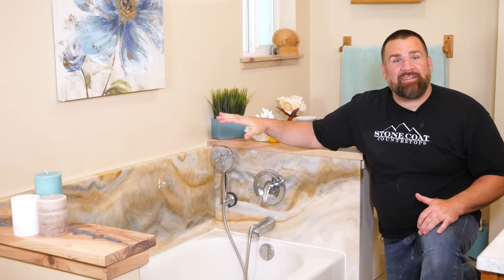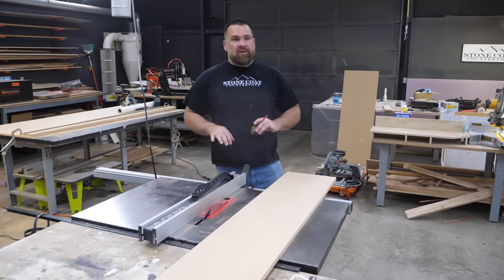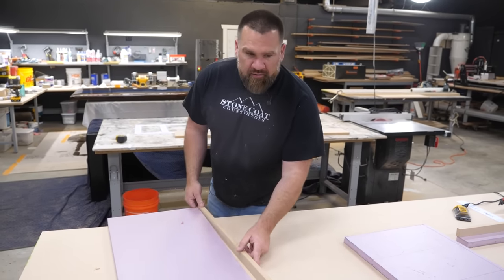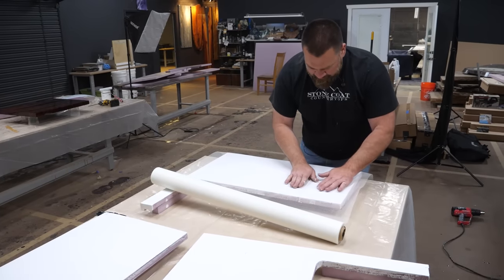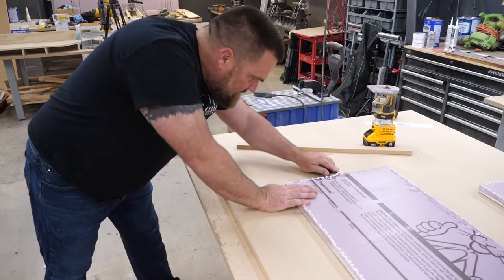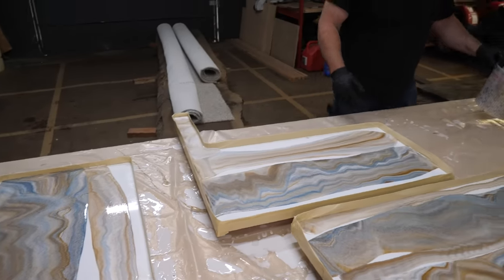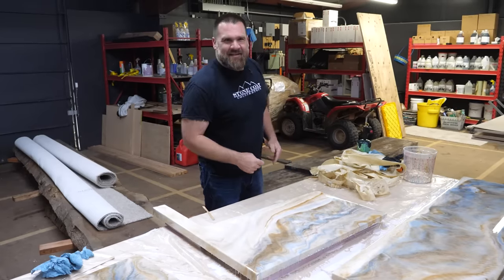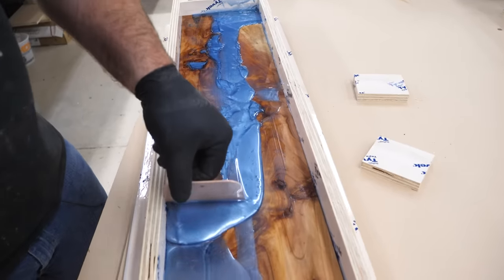DIY Tub Surround Installation | Stone Coat Epoxy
Products used in this video:
Stone Coat Art Coat
Stone Coat Blue Earth Metallic Powder
Stone Coat White Metallic Powder
Stone Coat Pearl Metallic Powder
Alumilite White Dye
Alumilite Brown Dye -
Stone Coat Notch Trowel
Stone Coat Chop Brush
Stone Coat Super Cast
Stone Coat Slab Leveling Jig
Bernzomatic TS4000 Propane Torch
1"x4'x8' Pink Foam Panels
Ardex S1K Waterproofing Membrane
Clear Silicone Caulking
Alex Fast Dry Latex Caulking

Chapter Breakdown:
0:00 - DIY Tub Surround Installation with Stone Coat Epoxy - No Demo Needed
0:48 - How to Template a Tub Surround or How To Template Shower Walls
1:22 - How to make waterproof wall panels out of pink installation foam
2:23 - Adding a Drop Edge to Hide the old cultured marble wall panels
6:39 - How to apply Stone Coat Epoxy Undercoat to foam wall panels
6:59 - How to add a fiberglass reinforcement layer to foam wall panels
9:42 - How to remove epoxy drips from pink foam shower walls
10:00 - Preparing foam panels for an exotic pour epoxy technique - Tape dam
10:26 - Mixing Stone Coat Epoxy
10:35 - Adding Colors to Stone Coat Epoxy
11:20 - How to apply an exotic pour bucket to DIY Tub Surround Wall Panels
12:43 - How to remove air from mixed epoxy
13:07 - How to remove an epoxy tape dam
13:48 - How to apply an epoxy clear coat
15:51 - How to make mini epoxy river table wall caps - Do you want to see a full tutorial?
17:27 - Removing cured epoxy drips with a sander
17:42 - Extra protection on the back side - Applying Ardex S1K Waterproofing Membrane
18:22 - How to install epoxy tub surround on site
20:29 - How to cut the epoxy shower panel for the shower handle
23:30 - Use Clear Silicone to attach the foam to the wall
26:45 - Use White Silicone to seal the foam epoxy panel to the bathtub
27:35 - Final Shots - Project Complete

Learn in today's free DIY Stone Coat Epoxy tutorial how Mitch saved money on his bathroom remodel. The old cultured marble wall panels were in poor shape, stained and they've seen better days. With minimal demolition, Mitch left the old cultured marble in place and installed new waterproof epoxy wall panels over the old ones. We created new wall caps with Stone Coat Epoxy, epoxy woodworking is satisfying. We made mini river table wall caps that matched the new exotic stone wall panels and this bathroom remodel on a budget was a home run!
StoneCoatCountertops epoxy YouGotThis bathroom design quartz countertop epoxy resin bubbles overlay